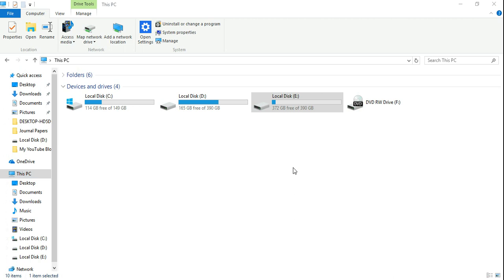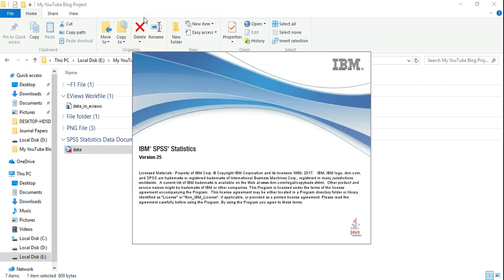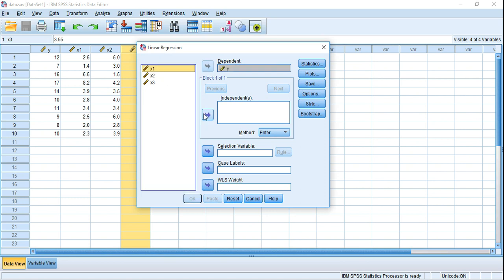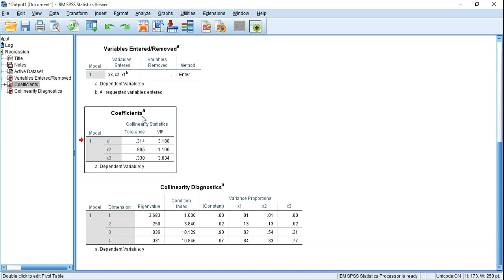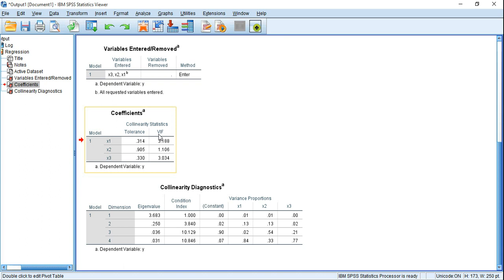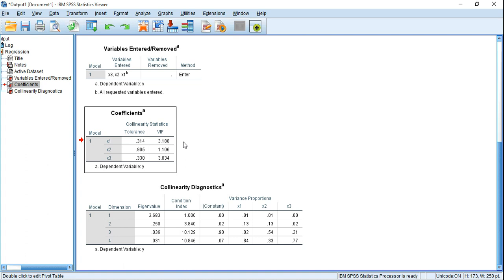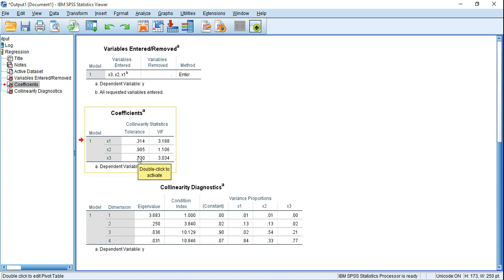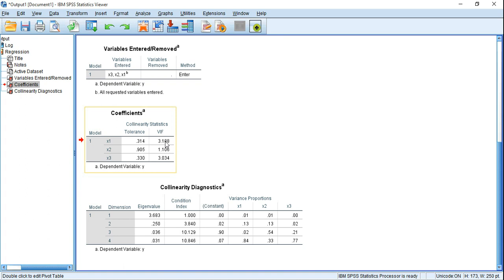Test of Multi-collinearity in SPSS || Abhik's vlog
This tutorial shows how to test multi-collinearity of independent variables of a research model in SPSS.